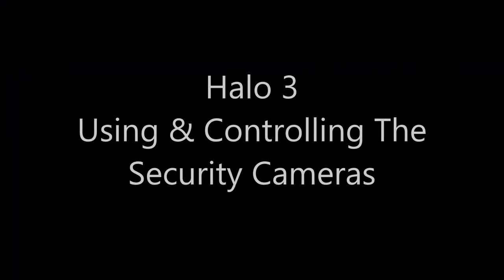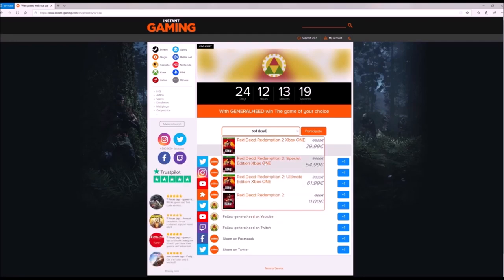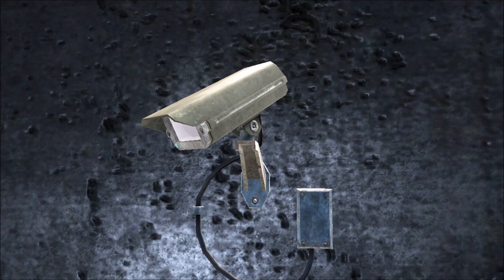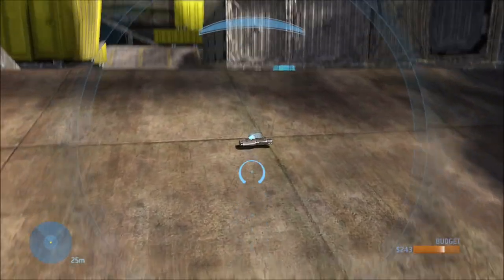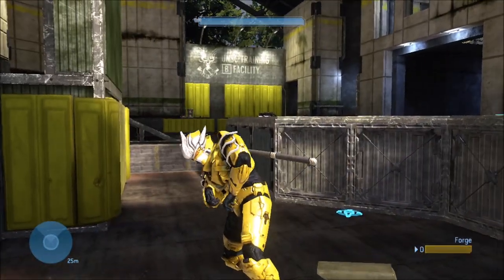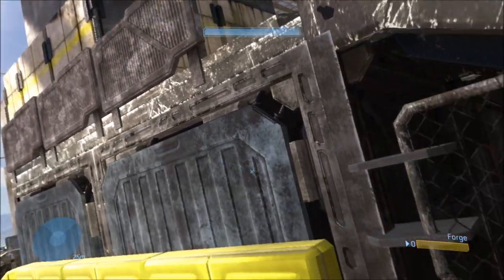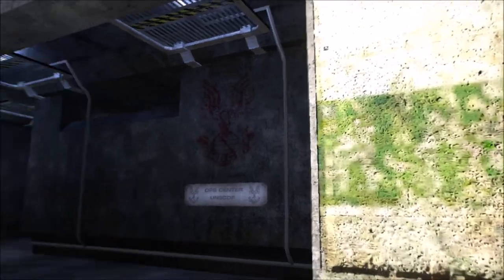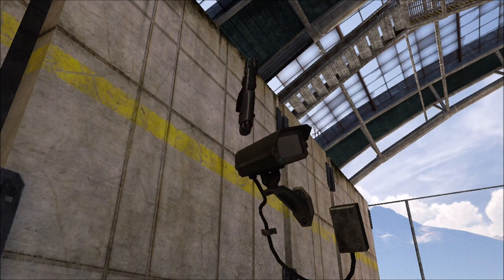Halo 3 - Using and Controlling The Security Cameras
Ever notice some of the security cameras on some maps in Halo 3 that are watching you? Ever wonder what it'd be like to see things from their perspective? Let's find out!